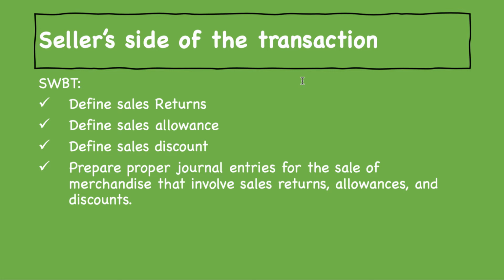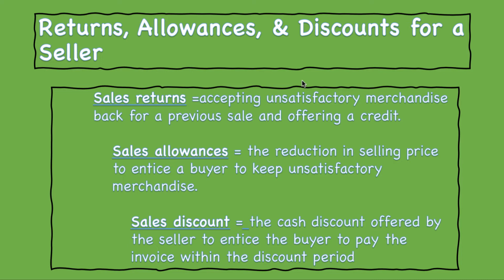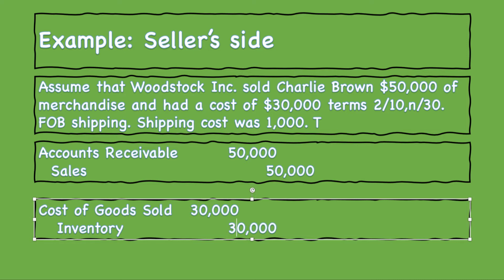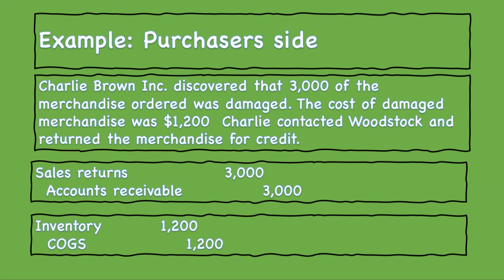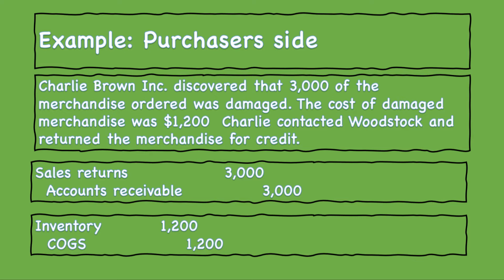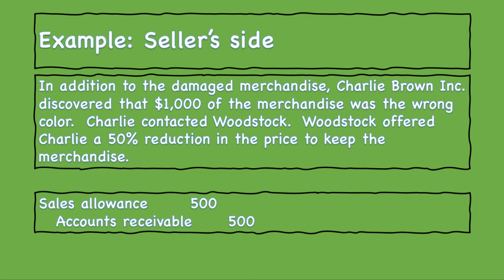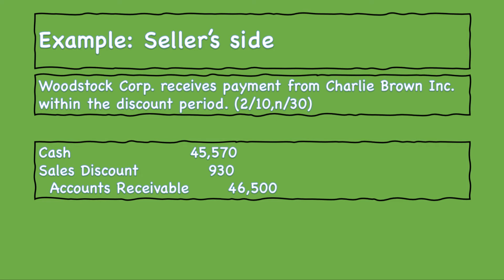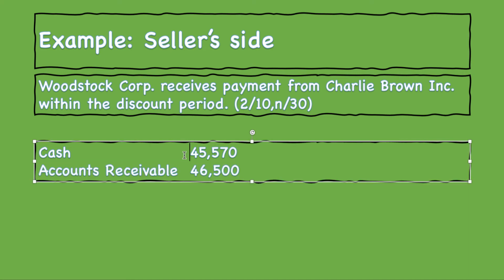Seller's Side of transaction